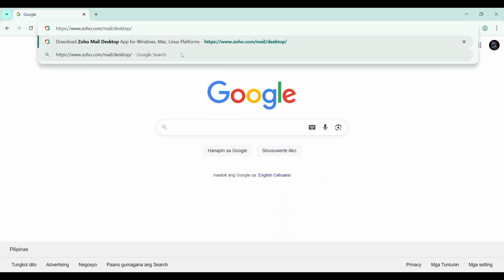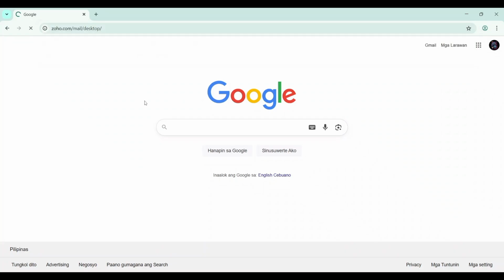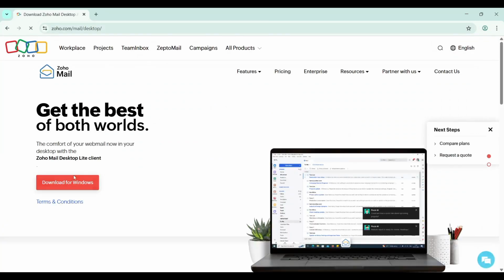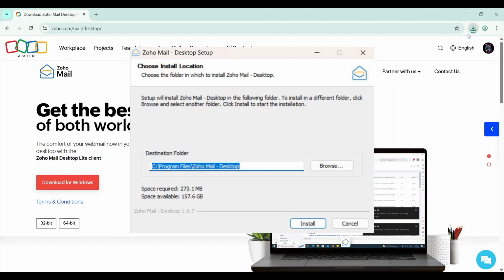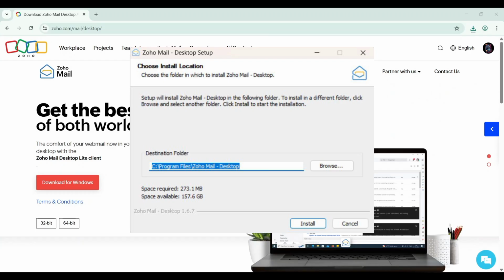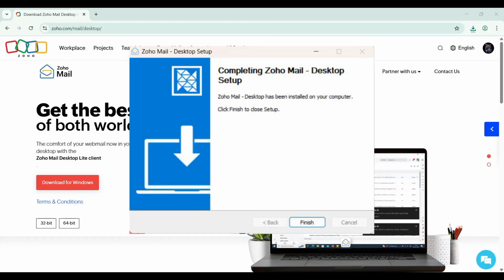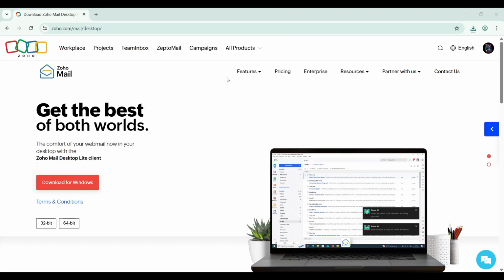How to Download & Install Zoho on PC (Step-by-Step)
Need Zoho on your PC for work or school? 🧑‍💻✅ This step-by-step guide shows you exactly how to download and install the Zoho app on your computer—without any confusion or tech stress 💾🖱️ Whether it’s Zoho Mail, CRM, or the full suite, you’ll be up and running in minutes 🚀📂